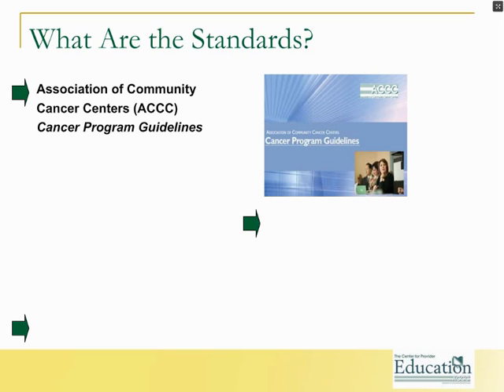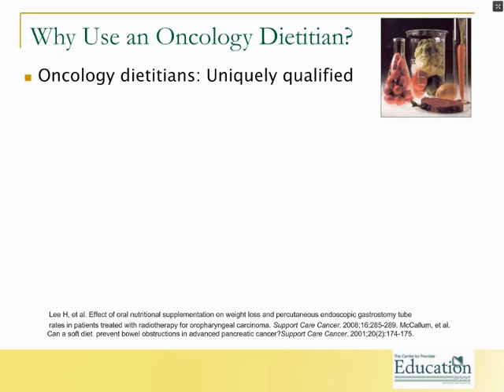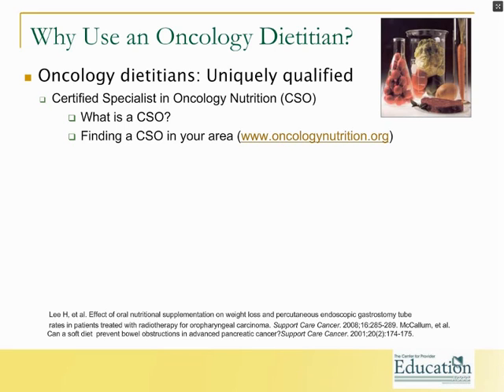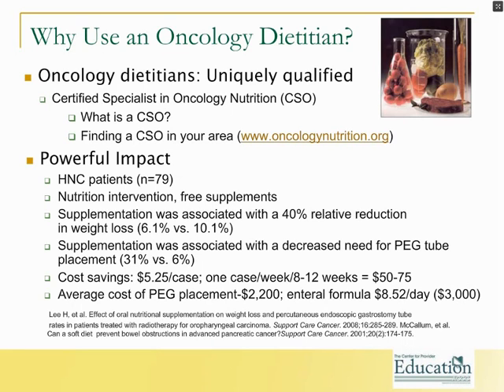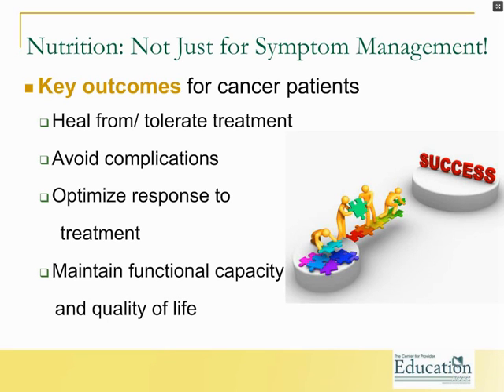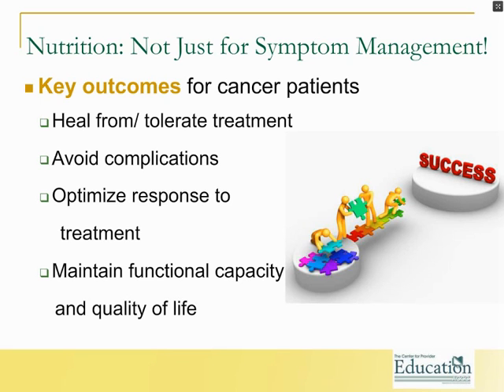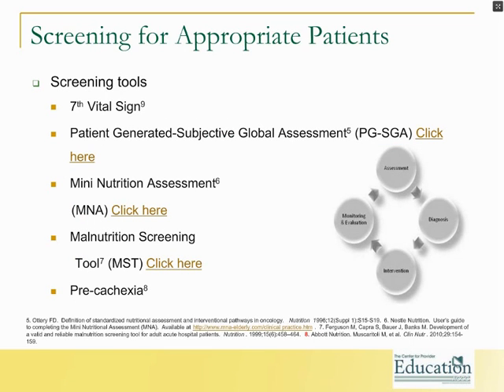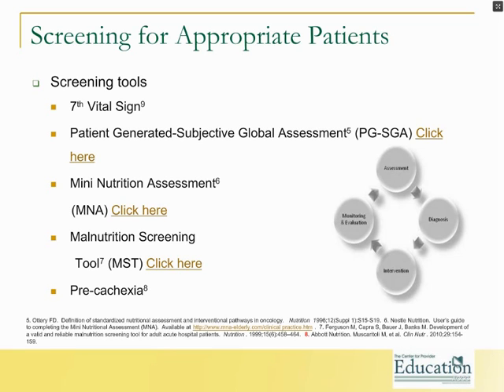Oncology Nutrition What's the Point?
Presenters Kim Jordan, MHA, RD, CNSD, Seattle Cancer Care Alliance, and Heidi Ganzer, RD, LD, Minnesota Oncology Hematology, PA, discuss the role of an oncology dietitian and the value of early nutrition intervention as a part of cancer care.